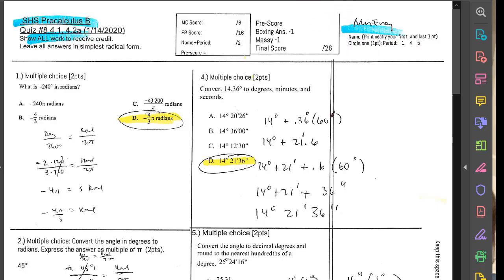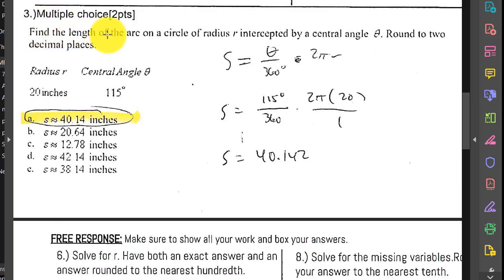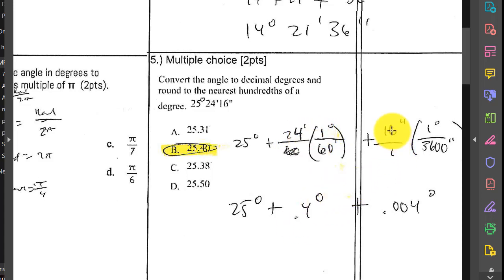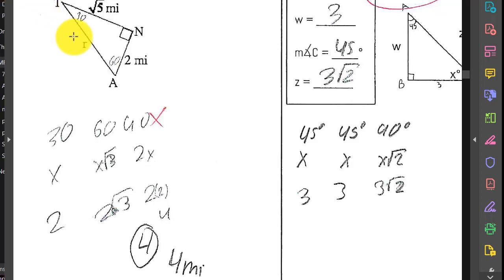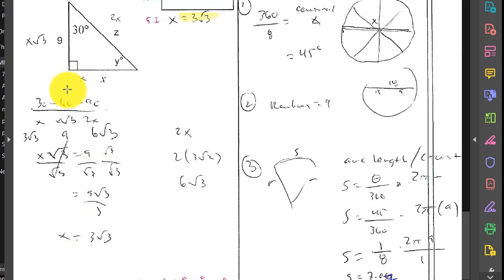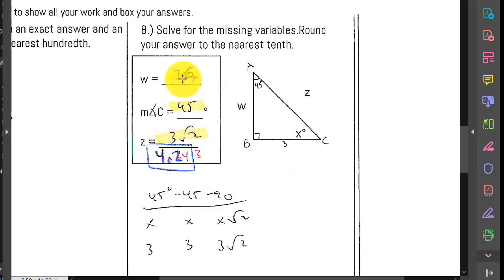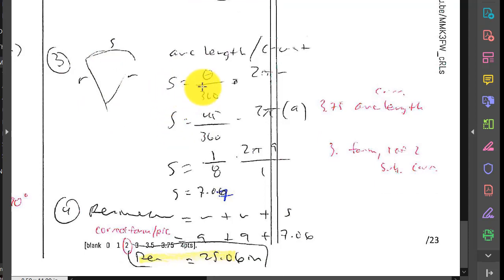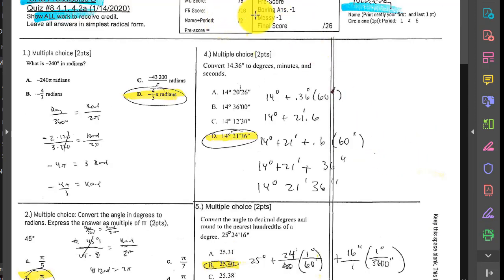SHS Precalculus B Quiz #8 (4.1, 4.2a) 1/16/2020 Trigonometry